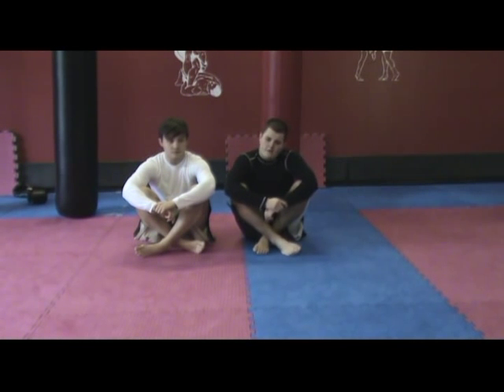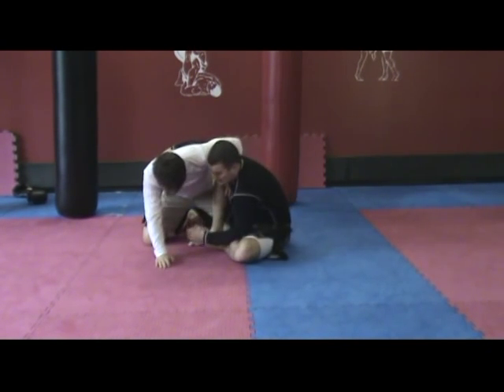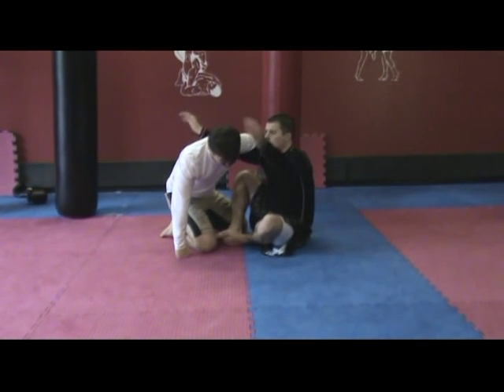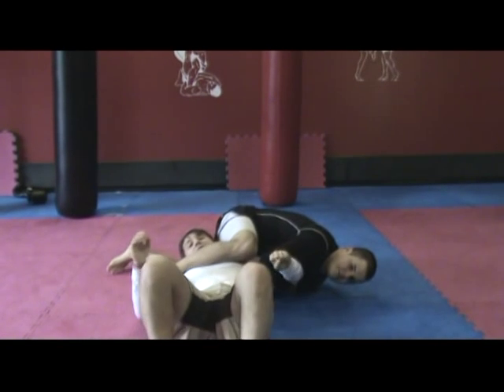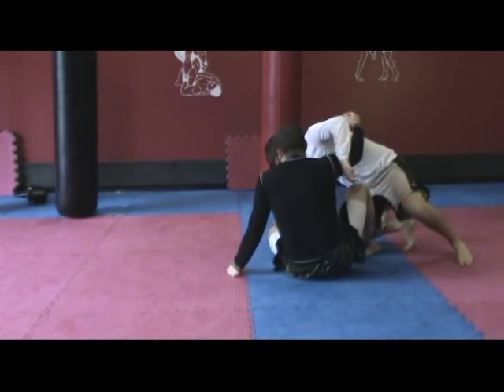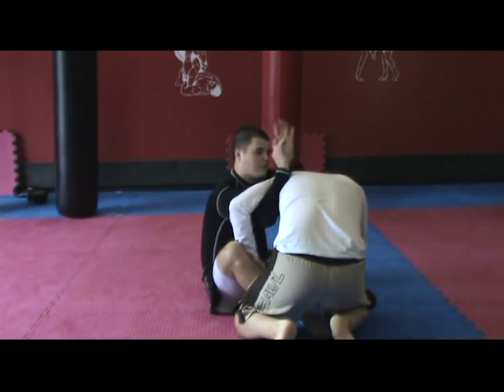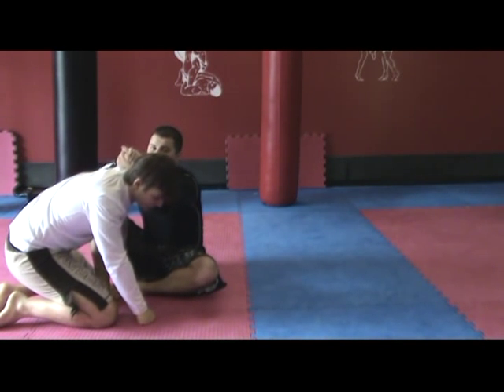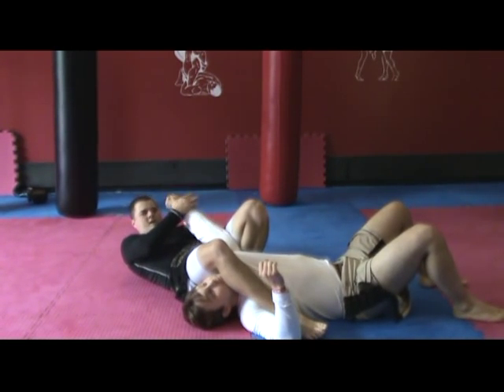Butterfly Guard Sweep - Front Roll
This sweep from butterfly guard is used when your opponent is staying with his weight to far forward to use the Sperry sweep and too far backward to use a traditional butterfly guard sweep. This is a way to attack your opponent's posture and use his momentum to carry him over in a front roll, landing you in either an armbar or in knee-on-chest position.